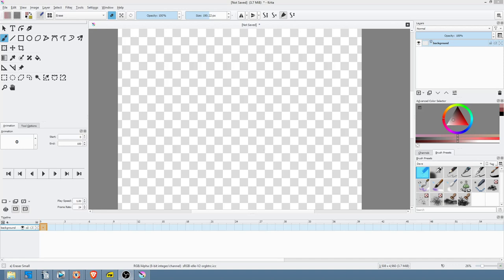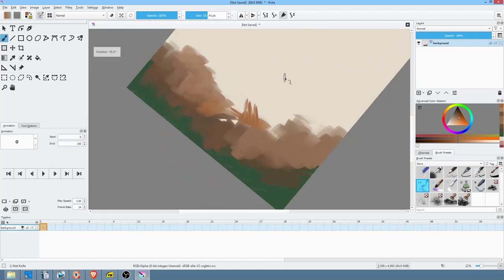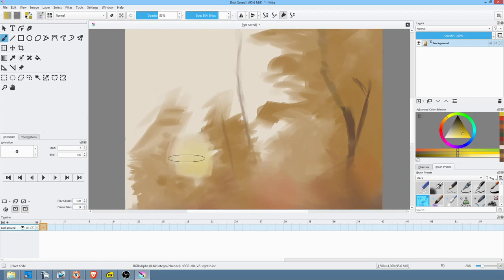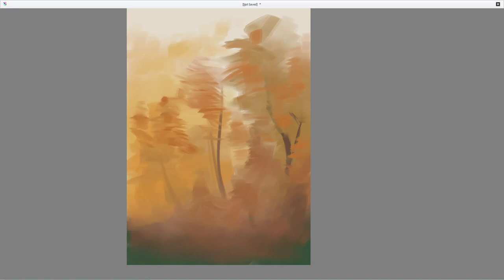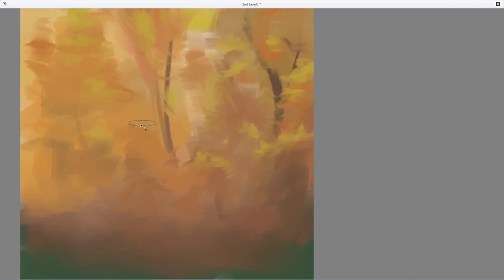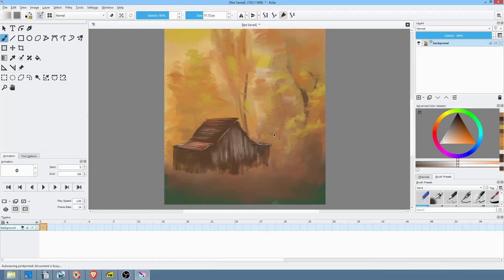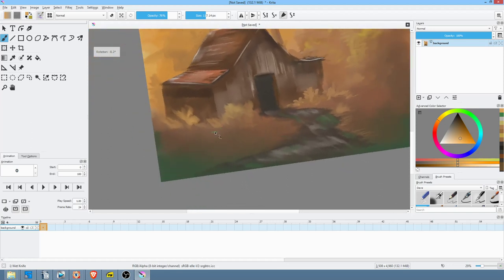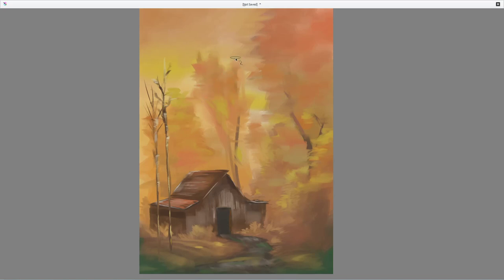Krita - Painting in the style of Bob Ross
In this video, I follow along with Bob creating a digital version in Krita just to see what I can learn and to push Krita's limits by using a very large canvas. To keep it fair I allowed no undo at all, only one brush (the palette knife) and I allowed byself to rotate the canvas because I didn't have a way to rotate the brush.